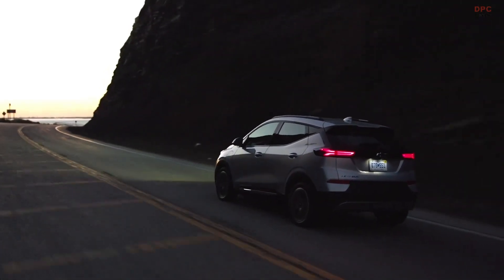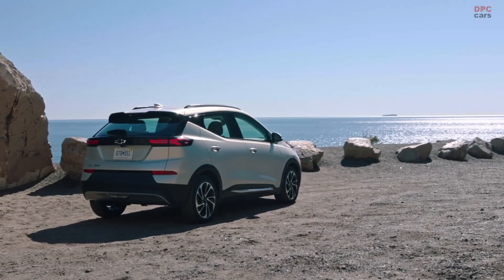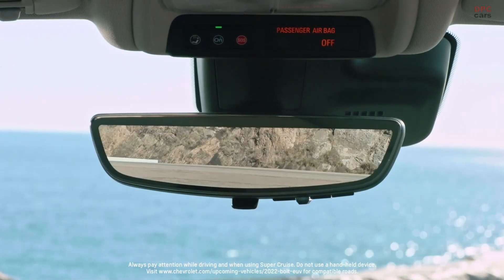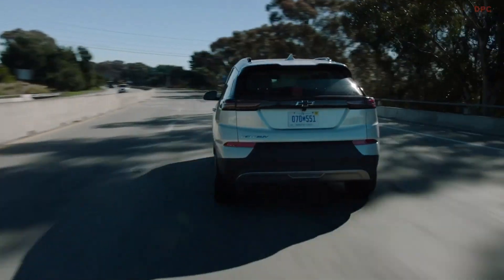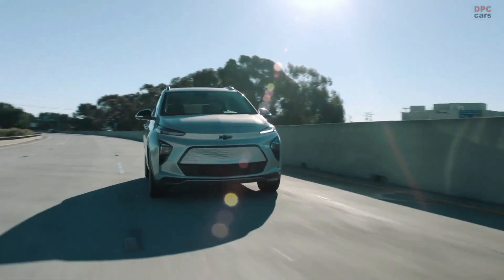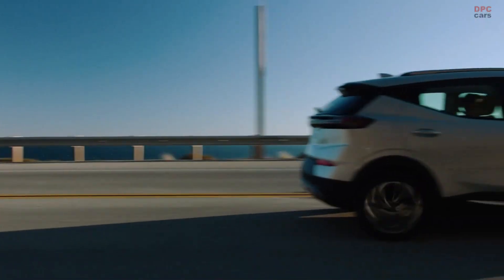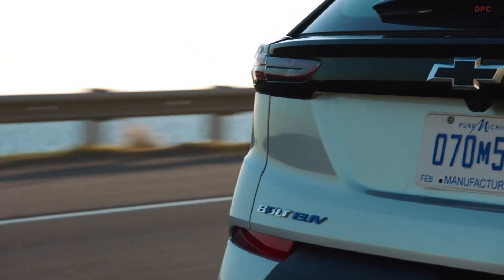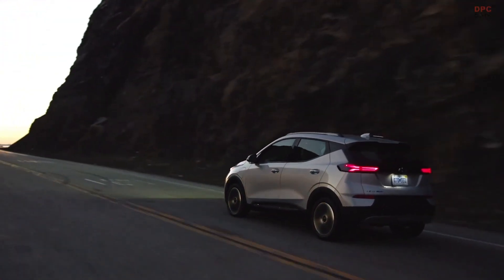2022 Chevrolet Bolt EUV Explained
Distinguished by unique exterior designs, including an SUV-like proportion for the new Bolt EUV, each is propelled by the proven technology that helped make the Bolt EV the industry’s first affordable, long-range electric vehicle — and both are part of General Motors’ plan to launch 30 new EVs globally by 2025.

“We want to put everyone in an EV and the new Bolt EUV and redesigned Bolt EV are crucial to doing so,” said GM President Mark Reuss. “Together, they enable mainstream customers to be part of our vison of zero crashes, zero emissions and zero congestion.”

The Bolt EV has led the charge in putting more drivers in electric vehicles. Since its market introduction in 2017, global sales have topped 100,000 and it has generated some of the best satisfaction and loyalty ratings in the industry. In the U.S., three-quarters of Bolt EV buyers are new to GM.